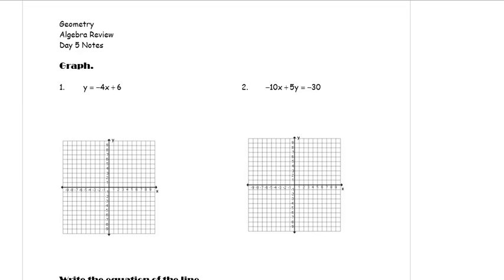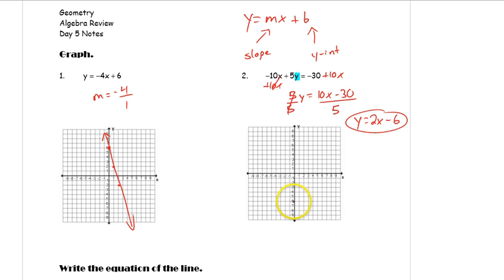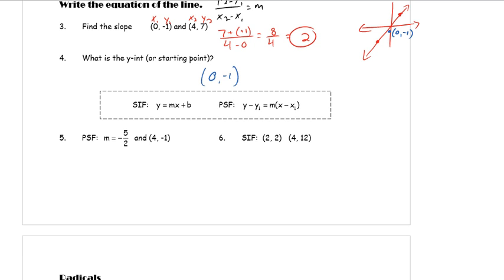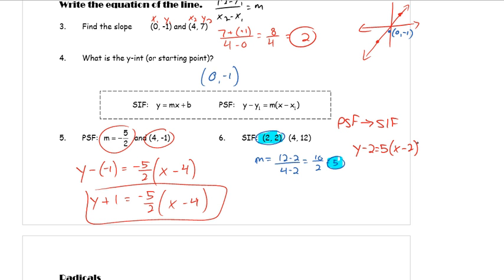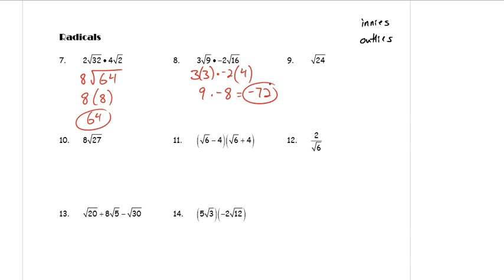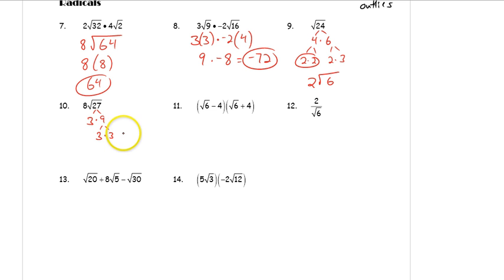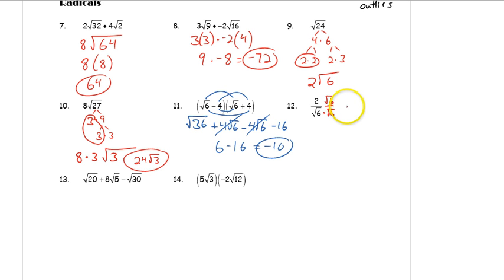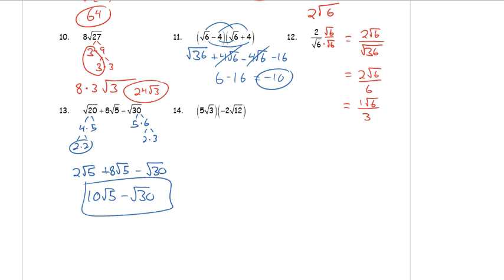Algebra Review Day 5 (Writing Equations and Radicals)